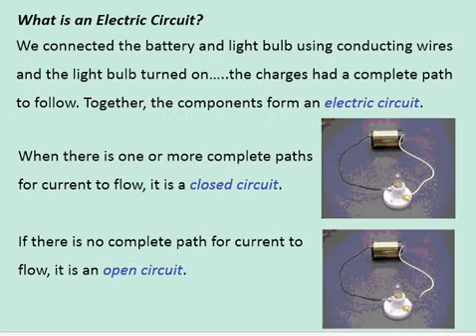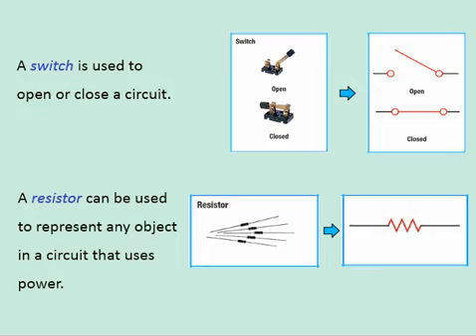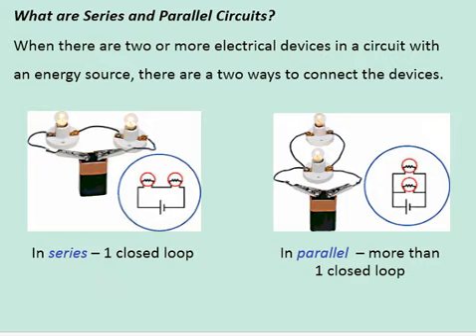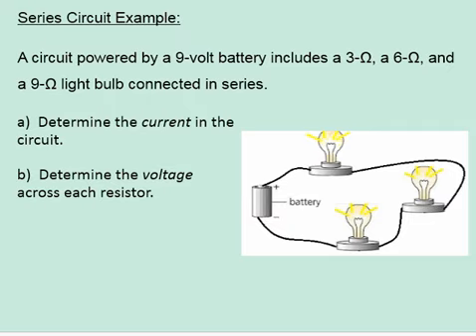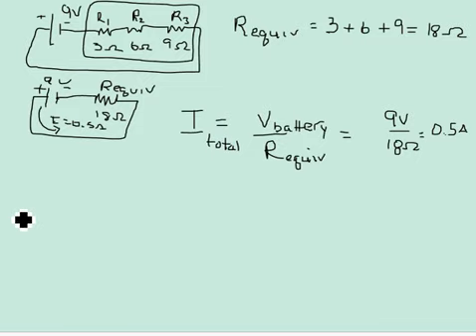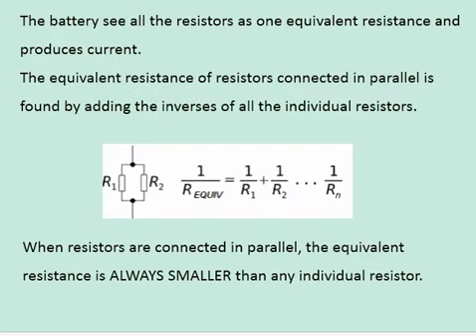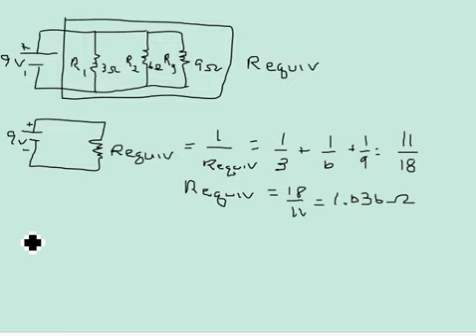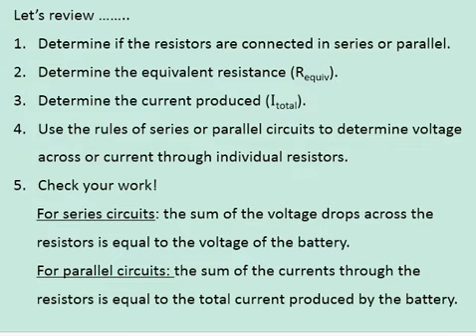series parallel circuits